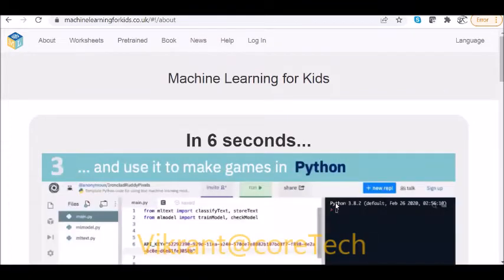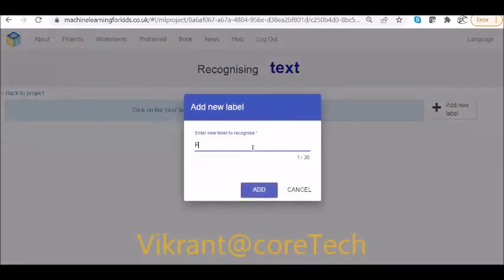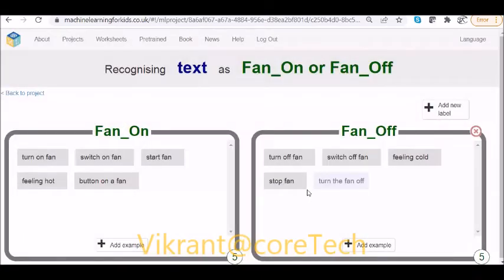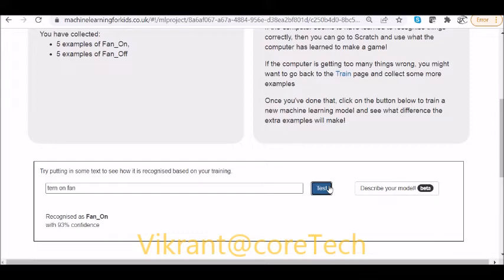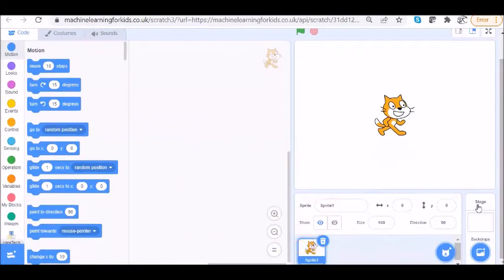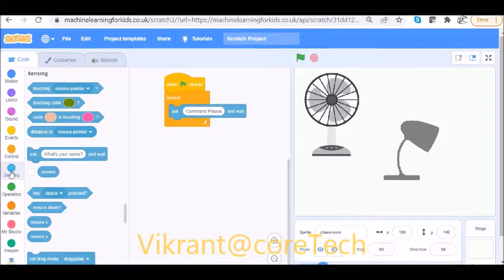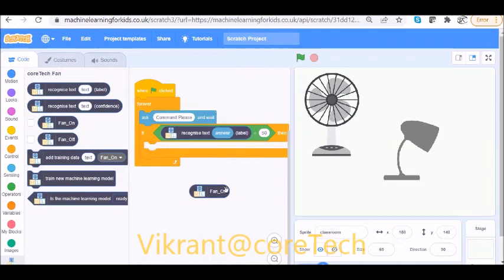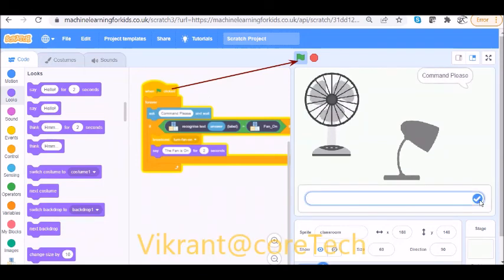Artificial Intelligence Machine Learning - Using Text